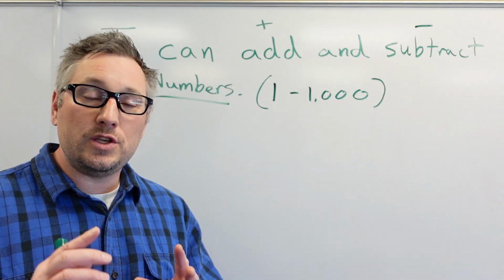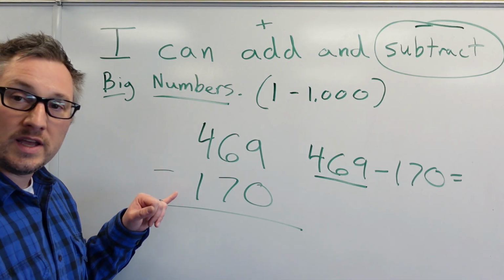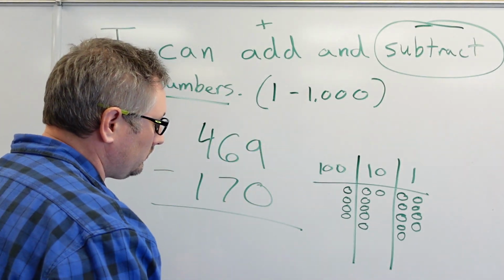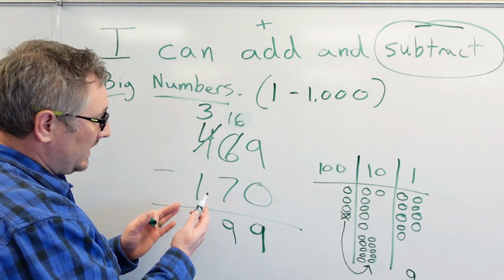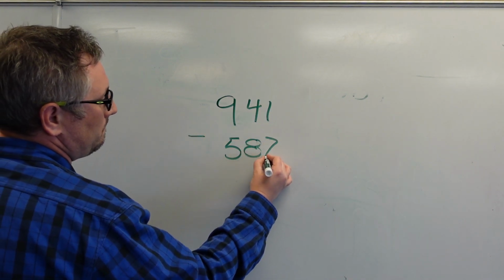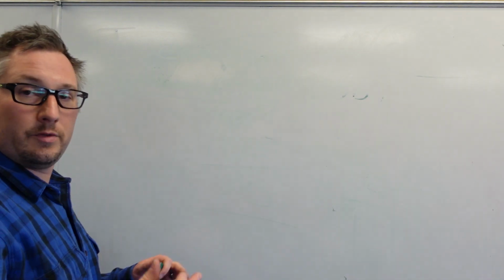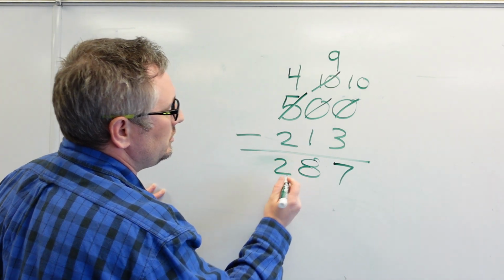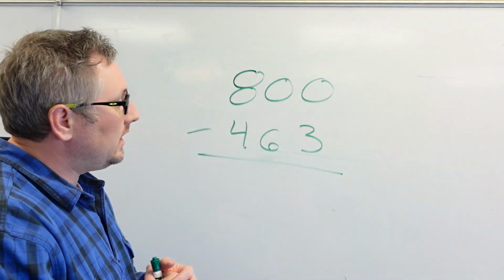Vertical Math Review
This video gives a summary of what skills students are currently working in math.